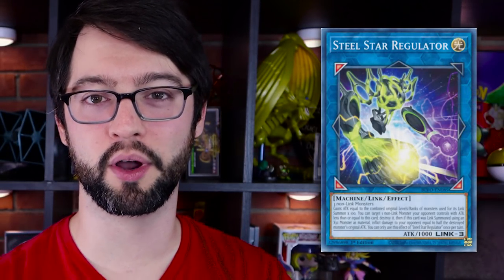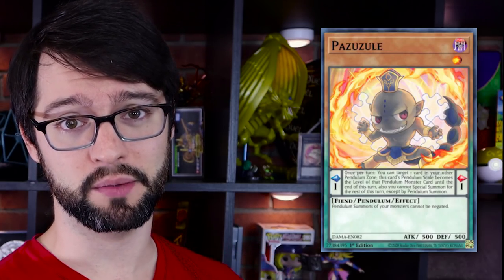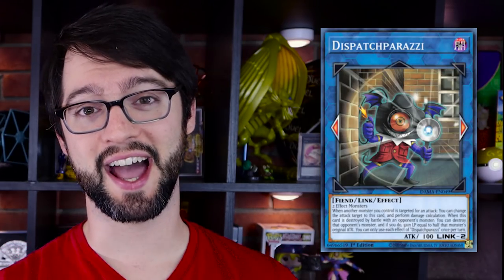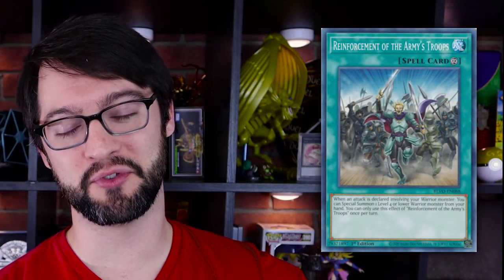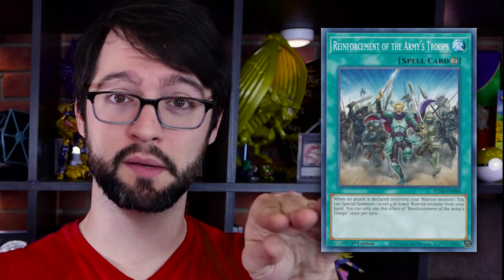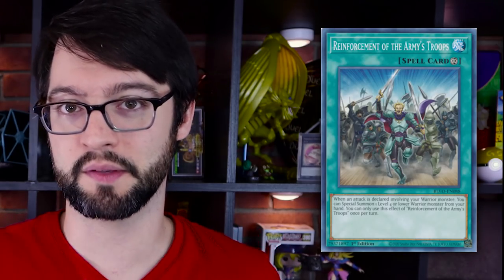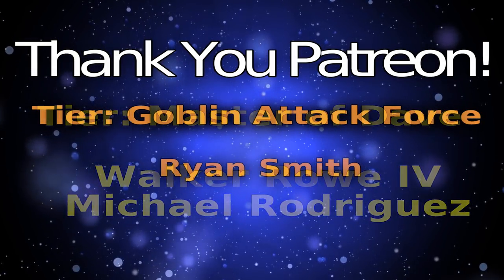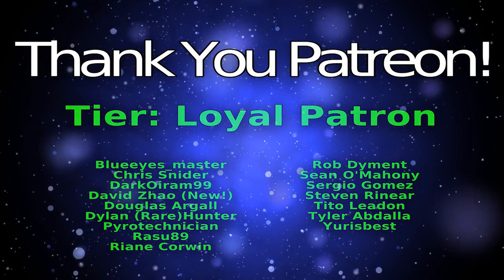Top 10 Worst Cards of 2021 | Yu-Gi-Oh!